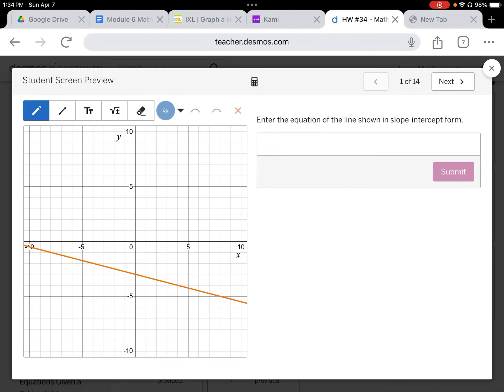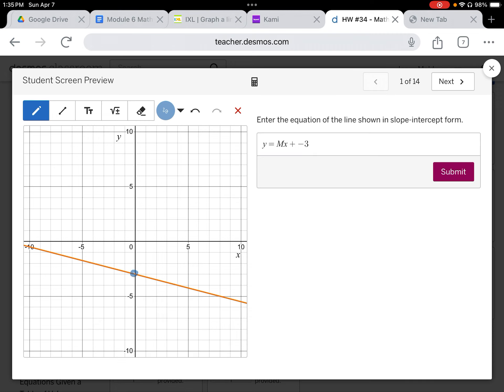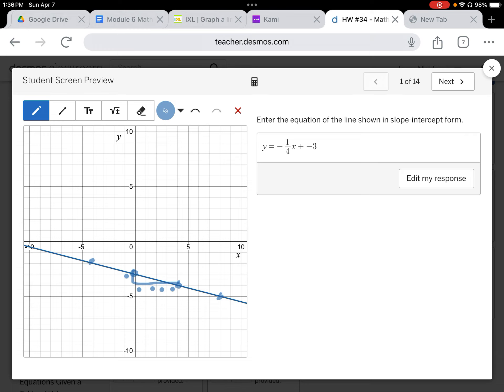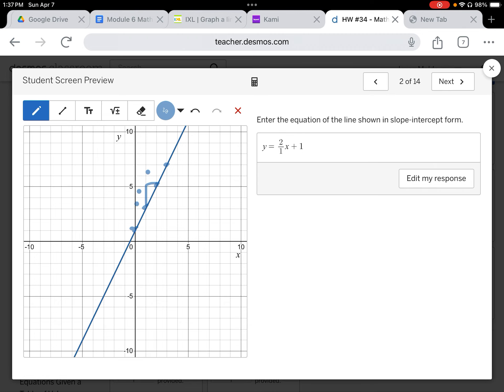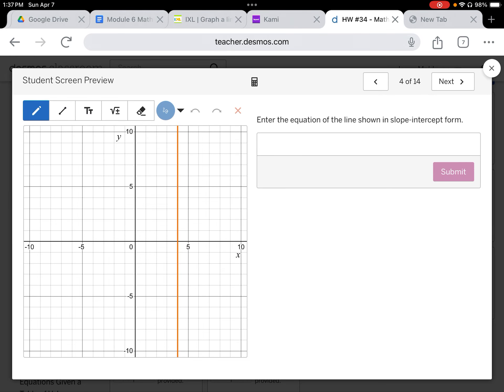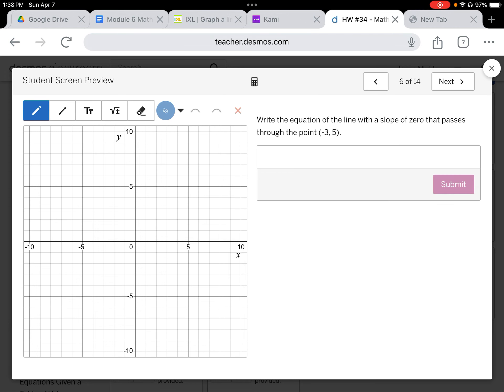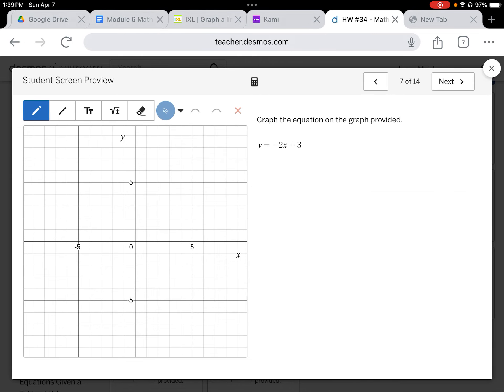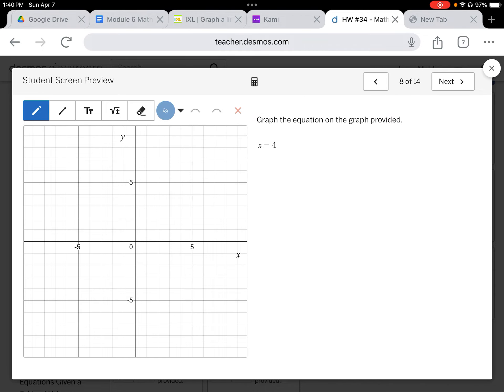HW #34 Desmos Review